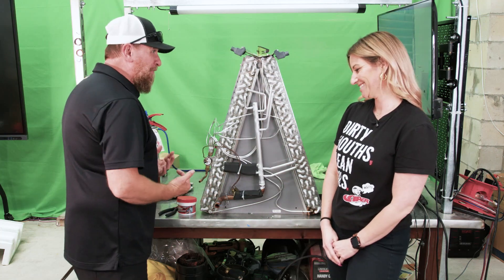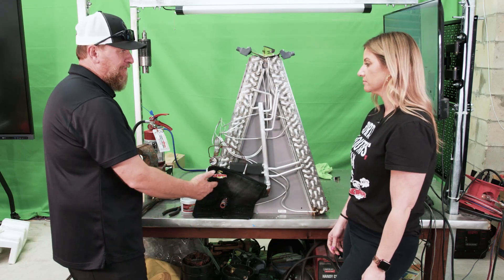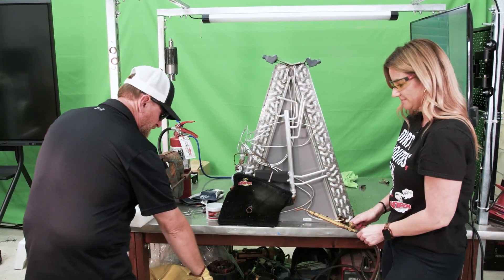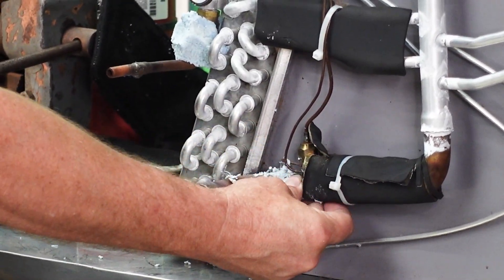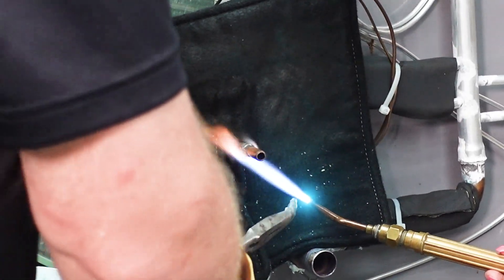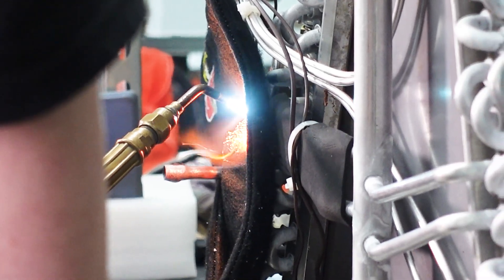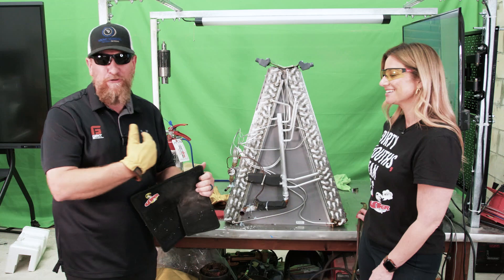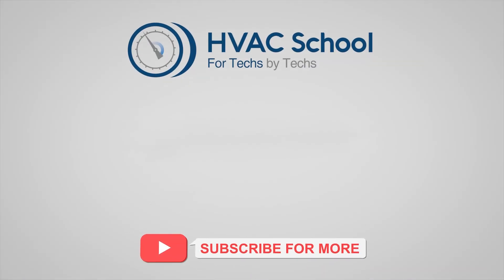VIPER WETRAG HEATSHIELD Demo - How to Protect HVAC Components During Brazing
Join Ty and Ash as they demonstrate the proper use of WETRAG HEATSHIELD and WETRAG Heat-Blocking Putty from Refrigeration Technologies when brazing near sensitive components like evaporator coils, aluminum parts, and electrical connections. In this hands-on tutorial, they show how to protect delicate HVAC components using WETRAG heat blocking putty and HEATSHIELD during torch work.

What You'll Learn:

How to properly apply wet rag heat blocking putty around sensitive components
Correct placement and use of heat shields during brazing operations
Why aluminum components need extra protection compared to copper
Safe torch techniques and flame positioning for effective brazing
How these products protect against accidental damage from torch flames
Easy cleanup methods and product reusability

Products Demonstrated:

WETRAG Heat Blocking Putty (reusable)
Viper HEATSHIELDS (flexible, long-lasting protection)
Proper torch safety equipment and techniques

This video is perfect for HVAC technicians, apprentices, and anyone working with torches around sensitive equipment. See firsthand how these protection methods can save you from costly mistakes and keep your work area safe.